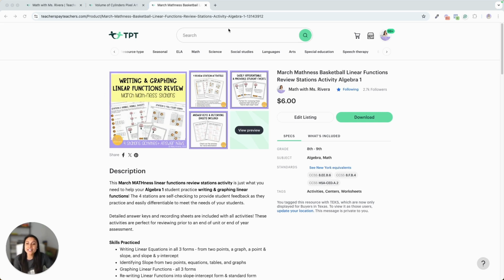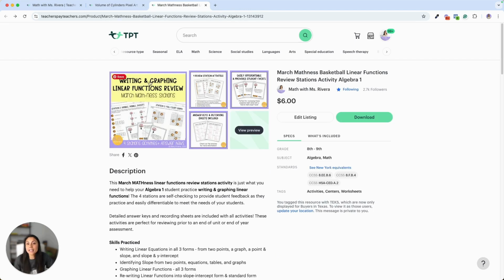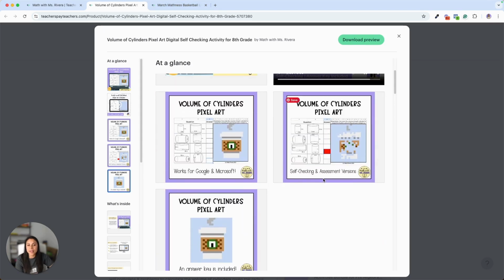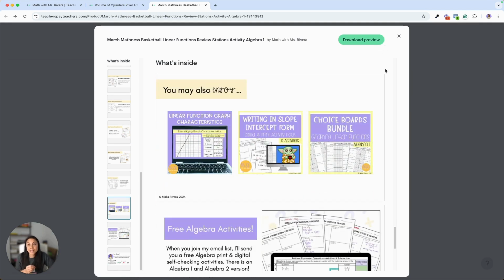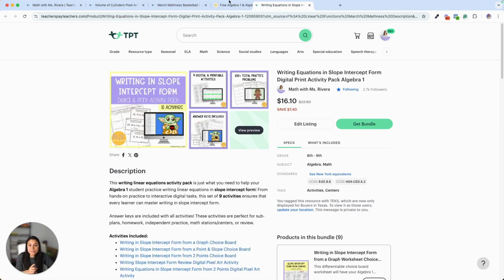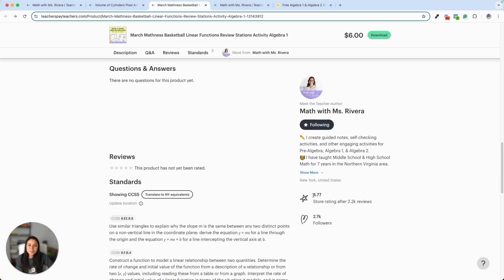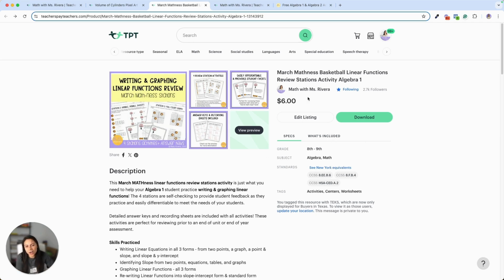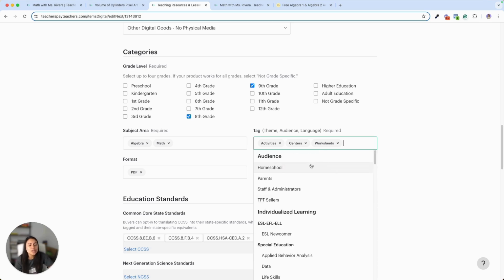My Thoughts on the Teachers Pay Teachers New Product Listing Layout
Teachers Pay Teachers released their new product listing layout at the end of March 2025. As a TPT seller coach, here are all my thoughts on the new layout and some things you should be aware of. What do you think about the new layout?

Does your TPT store need a refresh? Take my FREE 4-day TPT Store Refresh Challenge!